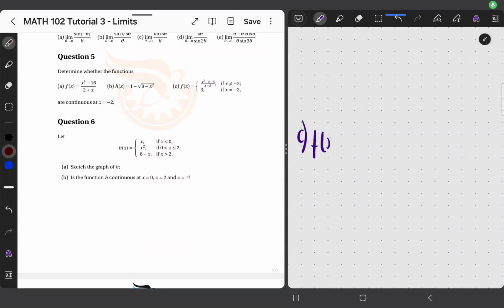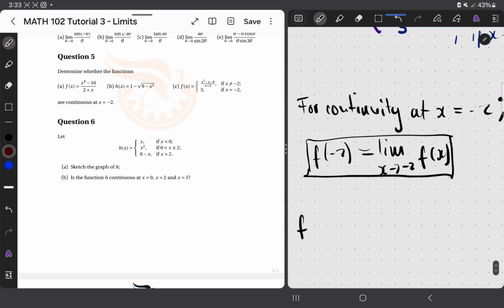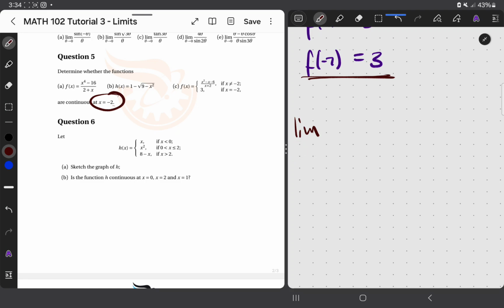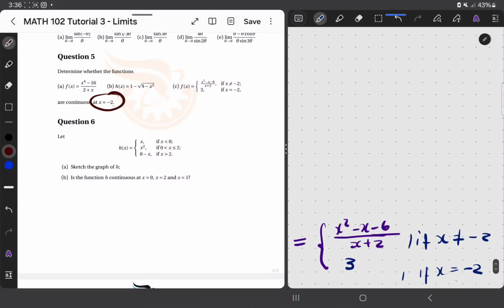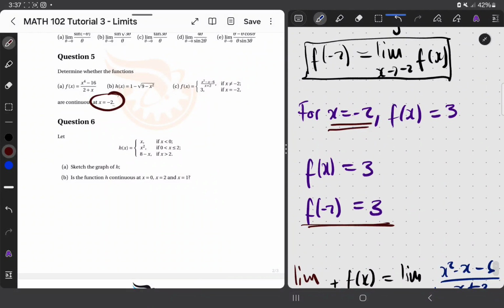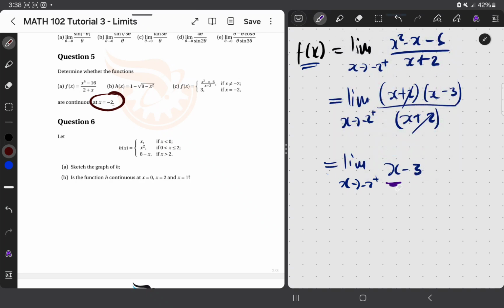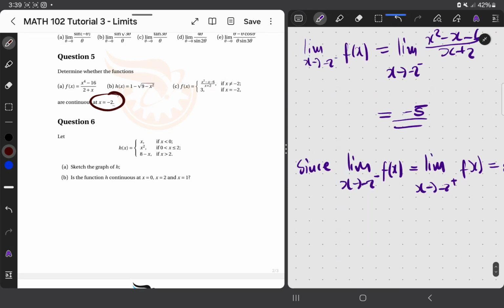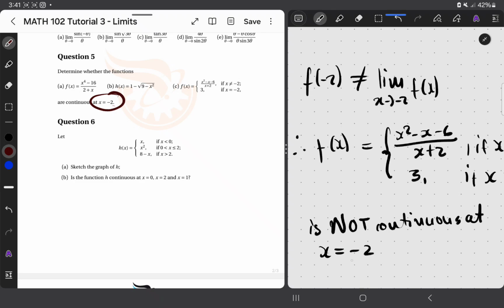Tutorial 3 2025 - Question 5c